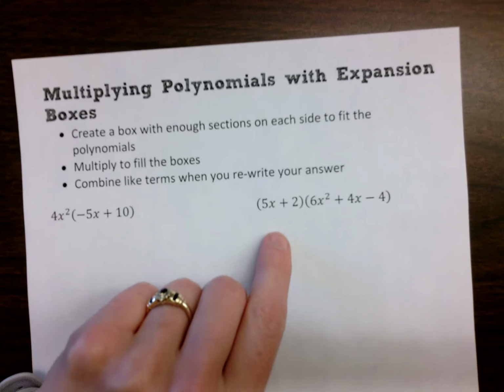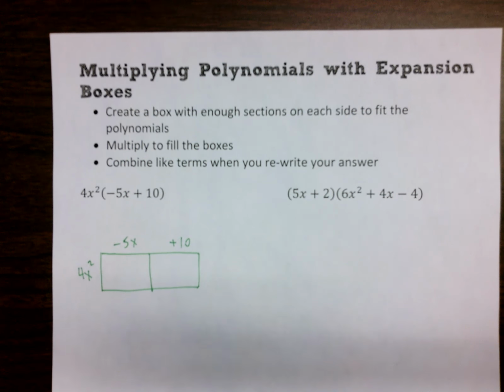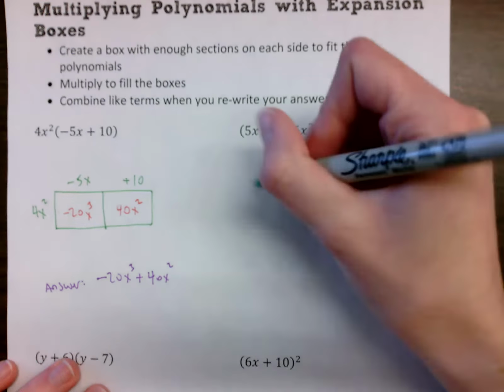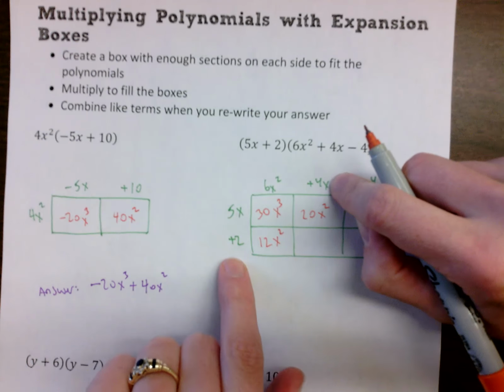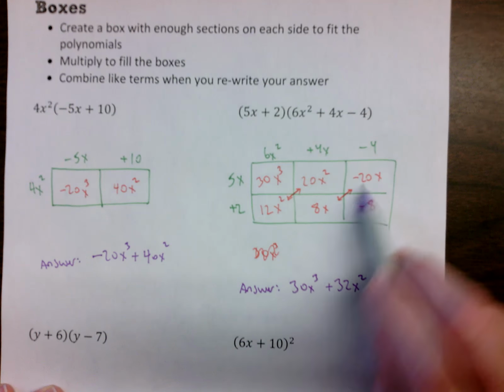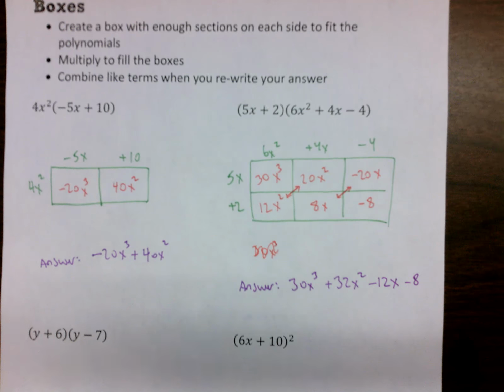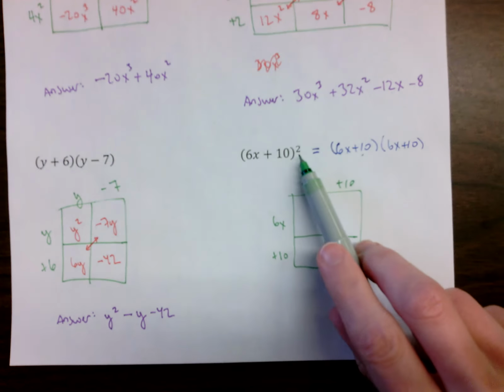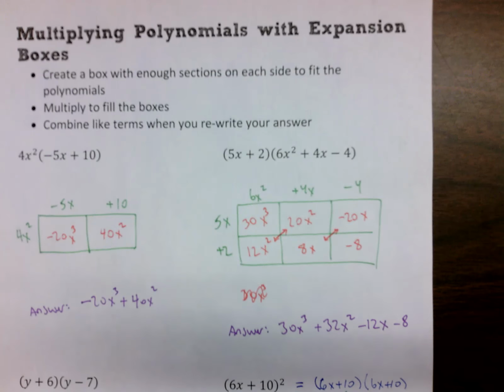Multiplying Polynomials with Expansion Boxes